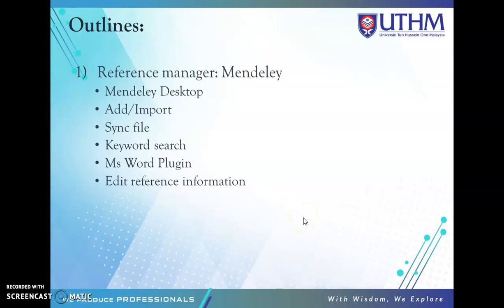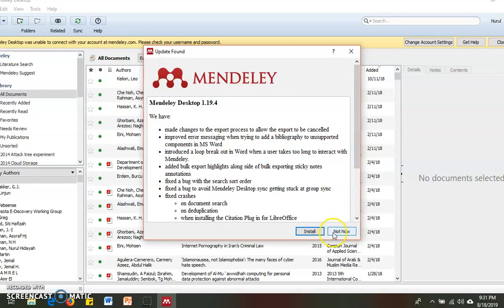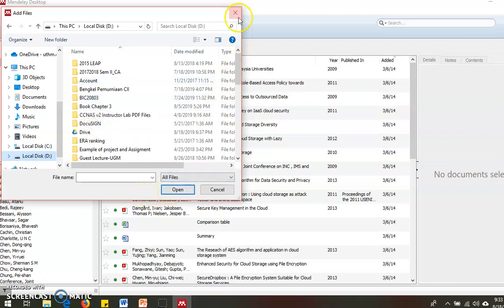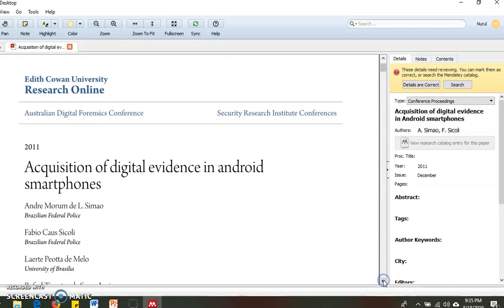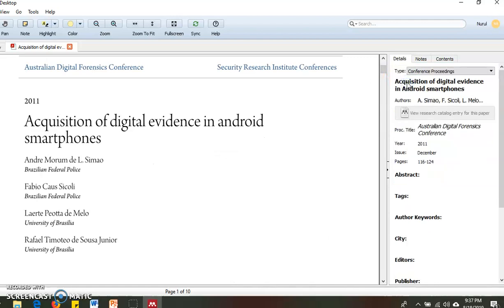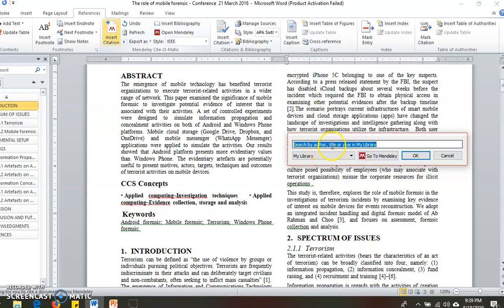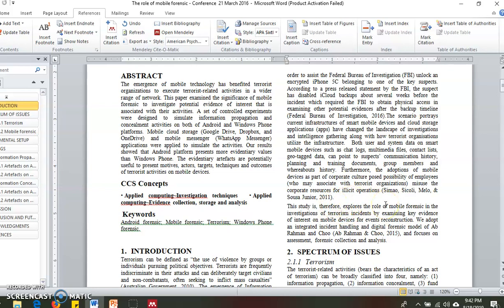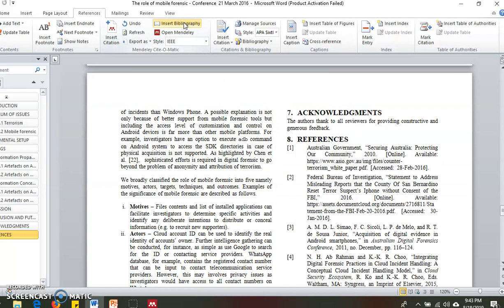Reference manager basic skills: Before you start FYP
This video is recorded to show some basic skills of managing references for PSM 1 students.